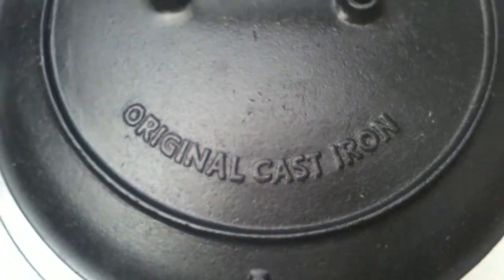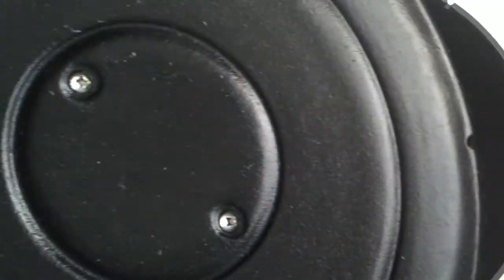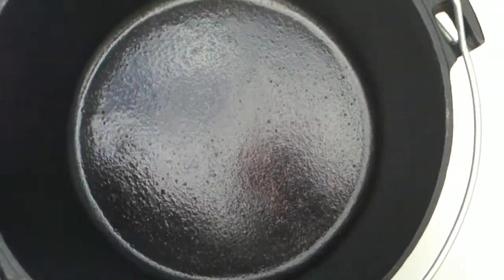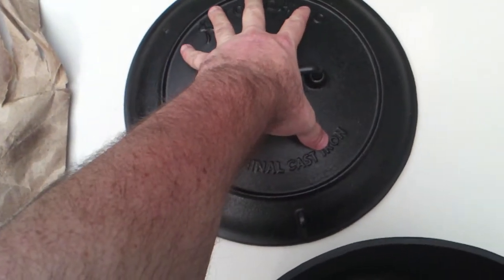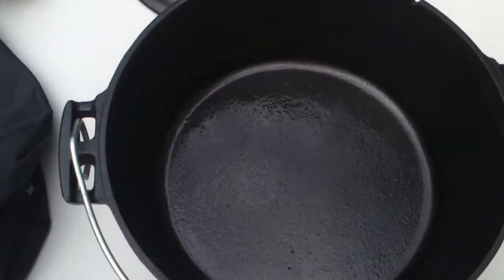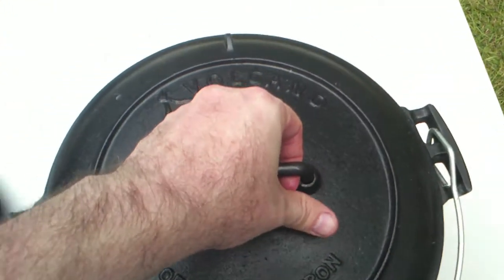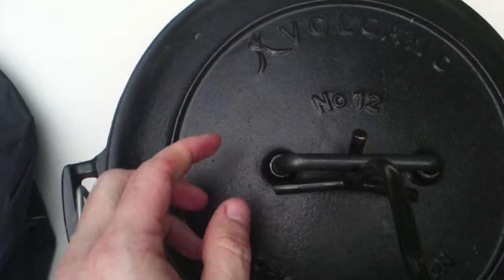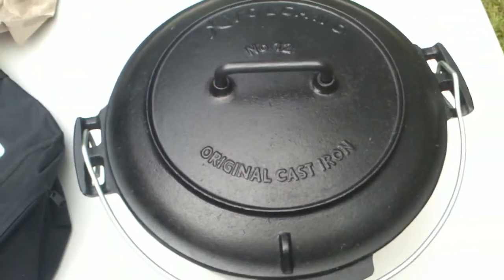Volcano cast iron 8 quart 12" Diameter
cast iron cooking
8 quart  / 7.6 liter
12" Diameter
seasoned ready to use
domed lid - locksin moisture
high - quality cast iron construction